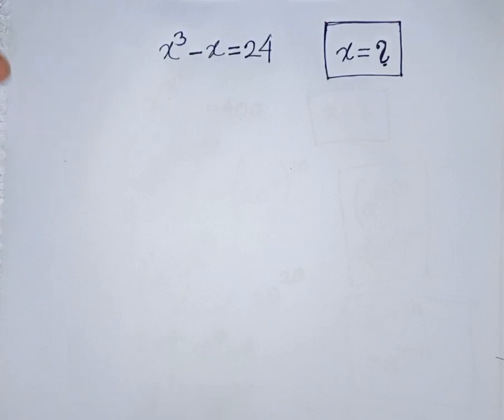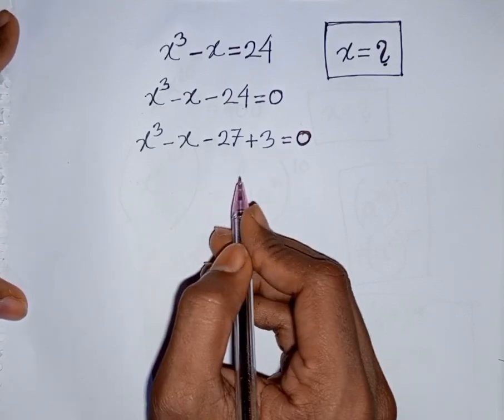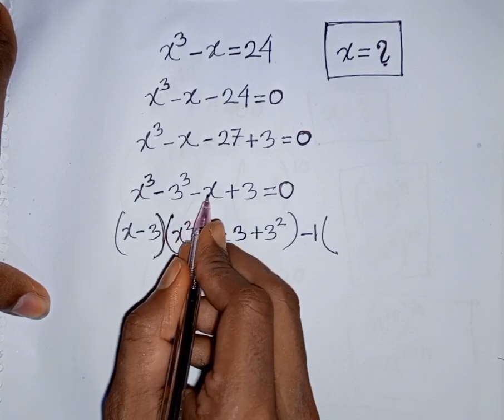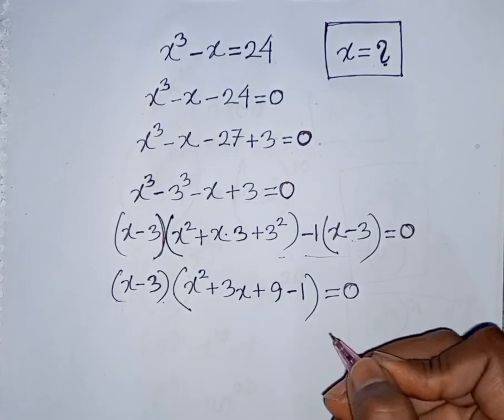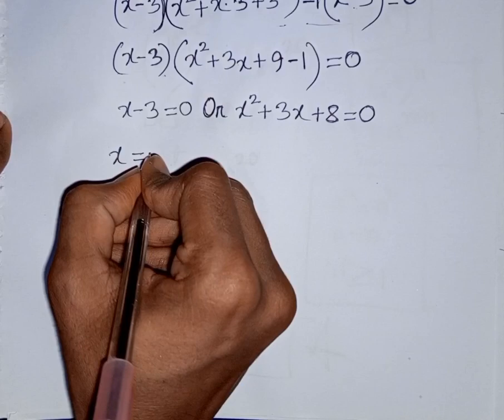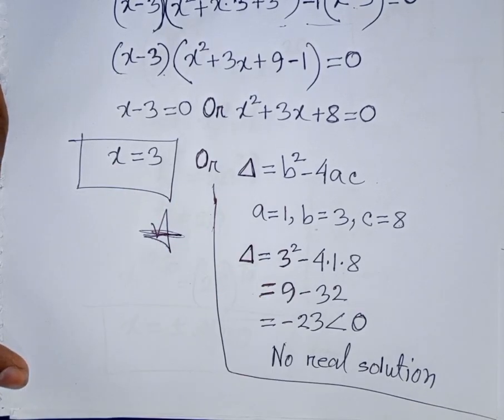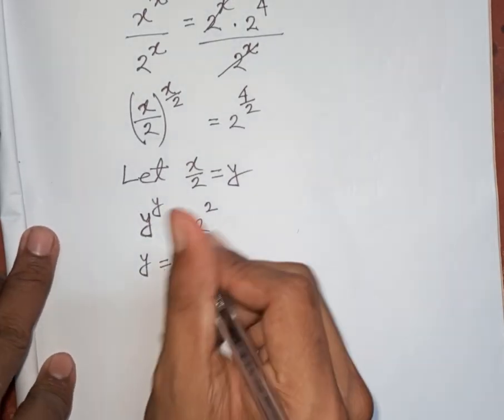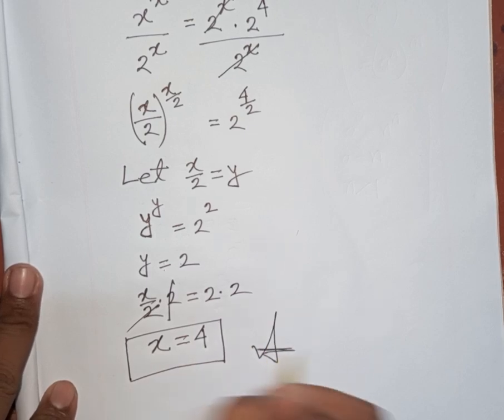High School Entrance Exam